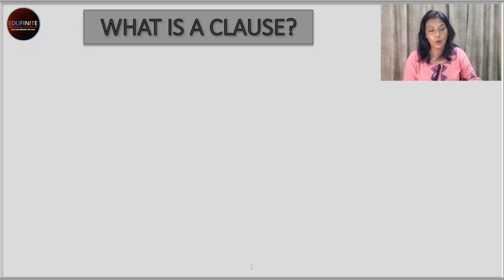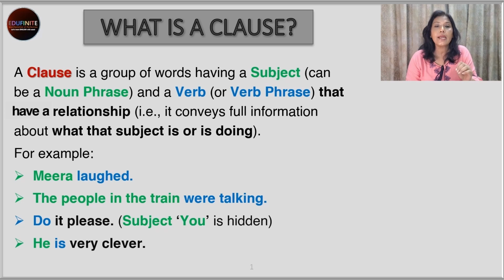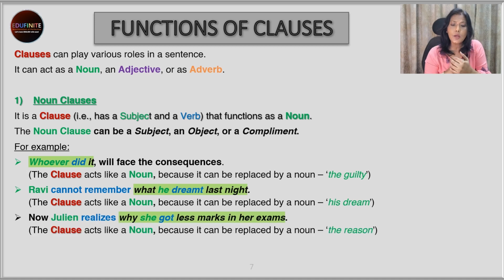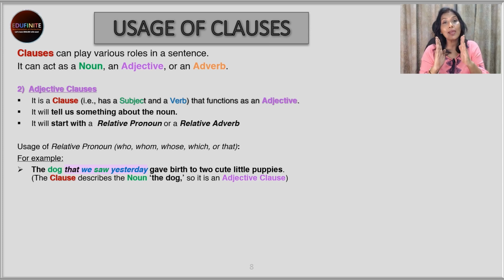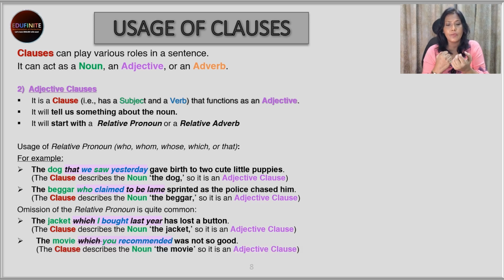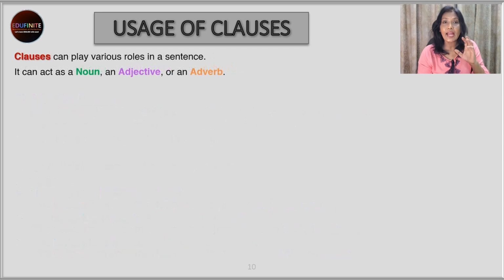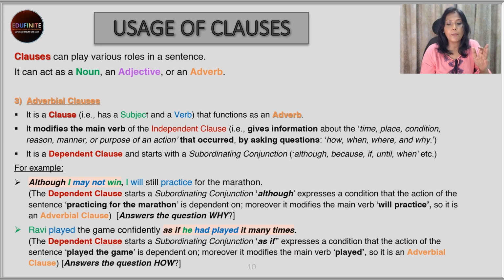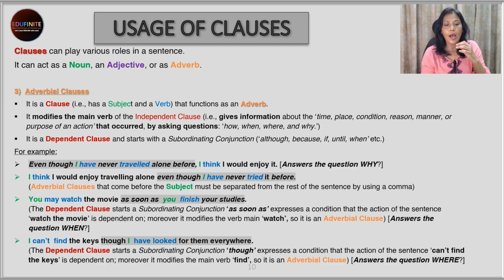CLAUSES in English | NOUN CLAUSES, ADJECTIVE CLAUSES, & ADVERBIAL CLAUSES | Basic English Grammar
In this video I will be explaining: What are CLAUSES? As well as the FUNCTIONS & USAGE OF NOUN CLAUSES, ADJECTIVE CLAUSES, & ADVERBIAL CLAUSES. It will help you to clear your concepts on the topic. Hope it’s beneficial for you.
If you have any queries, you can ask me in the comment section.

Time stamps:
00:01 Intro
00:28 What is a Clause?
02:34 Functions & Usage of Noun Clauses
08:54 Functions & Usage of Adjective Clauses
02:34 Functions & Usage of Adverbial Clauses
16:06 Outro